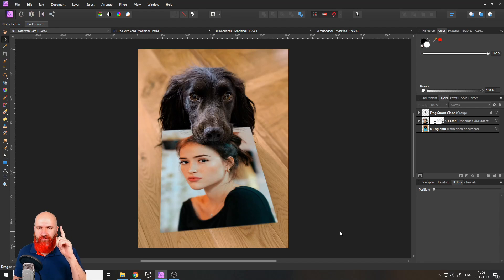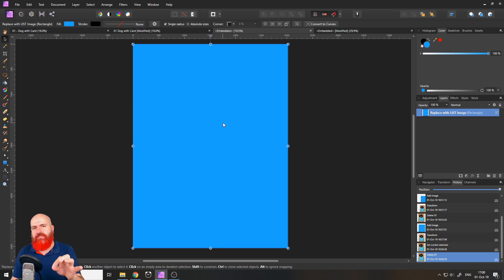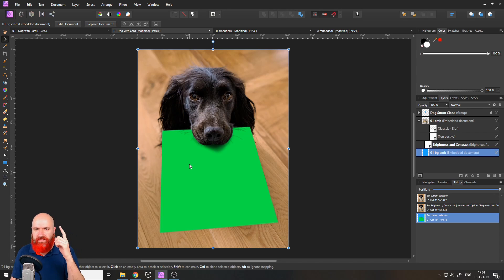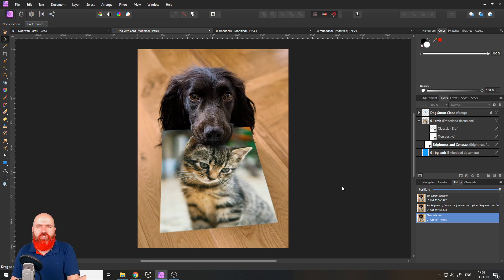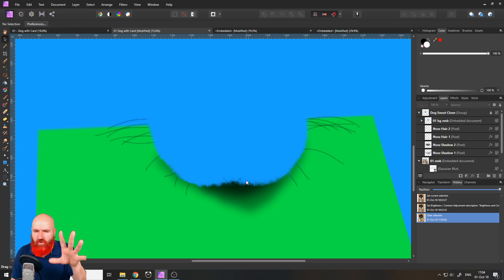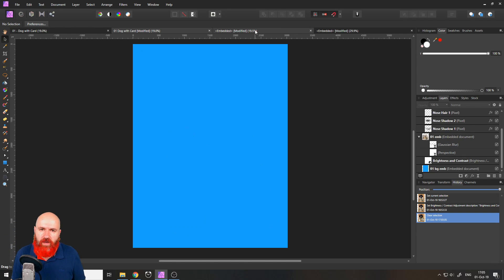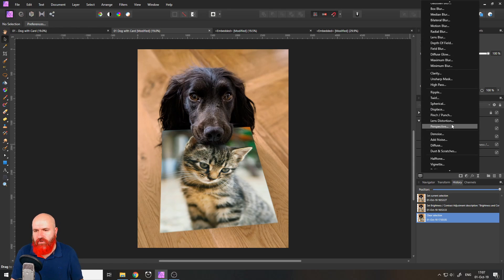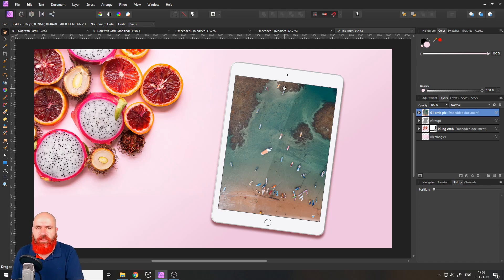2 FREE Mockups for Affinity Photo + Tutorial